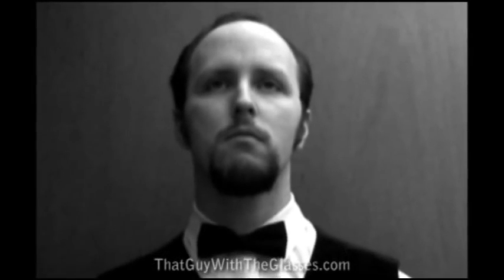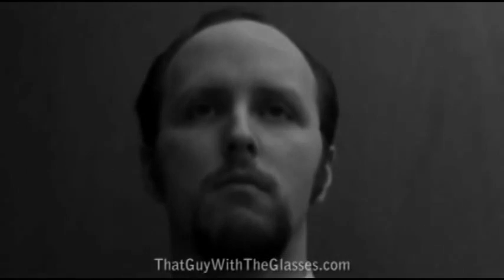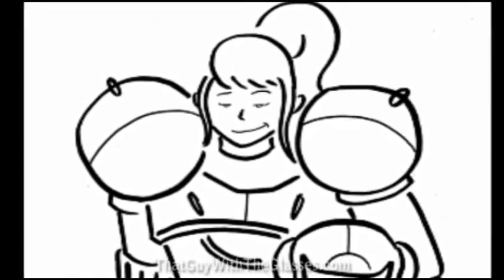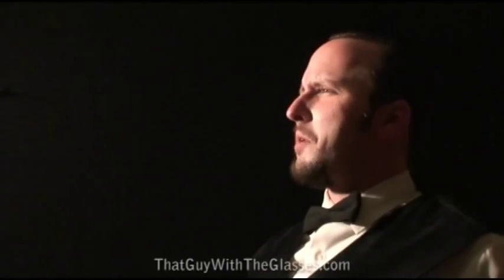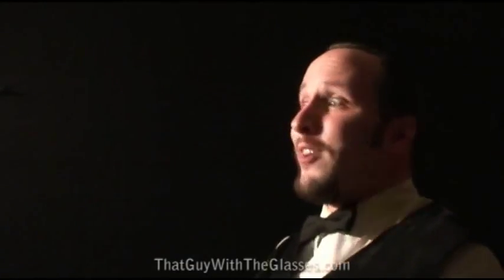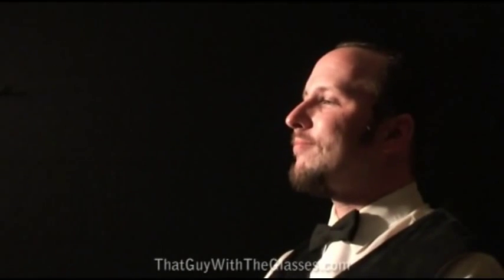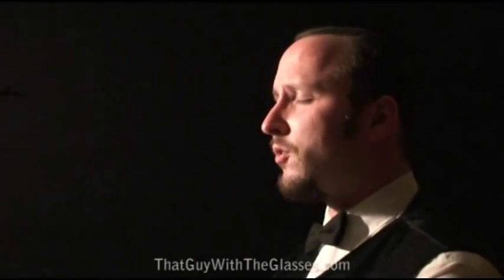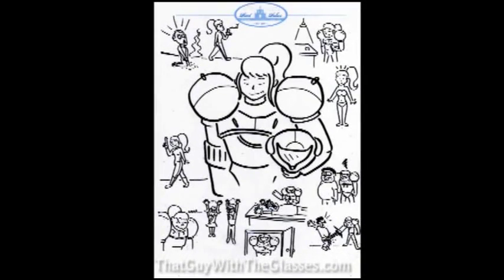Video Game Confessions Samus